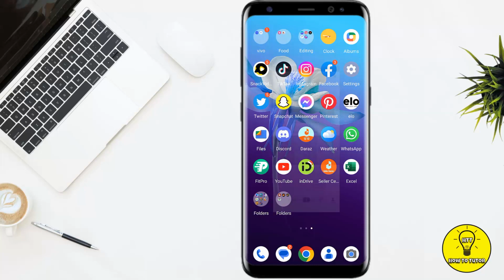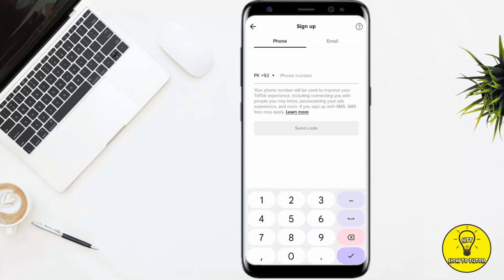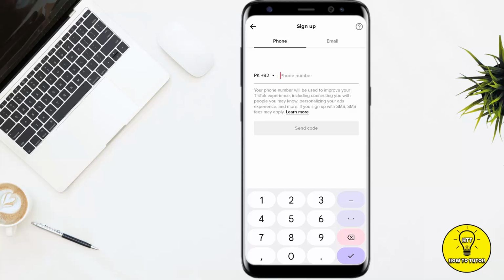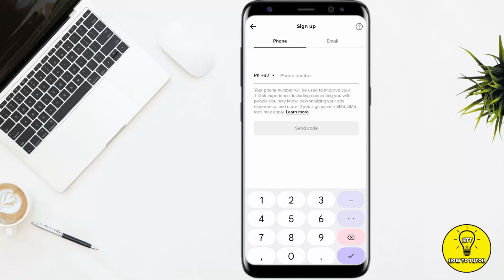How To Fix TikTok Phone Number Already Used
In this video we will teach you "How To Fix TikTok Phone Number Already Used"

You can also search this video via:

- how to change phone number on tik tok
- how to change phone number in tiktok